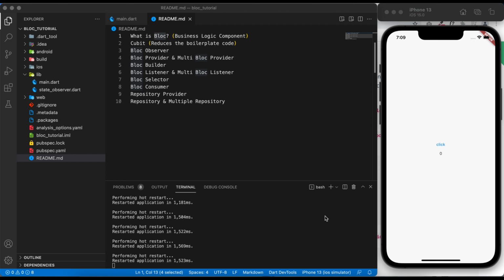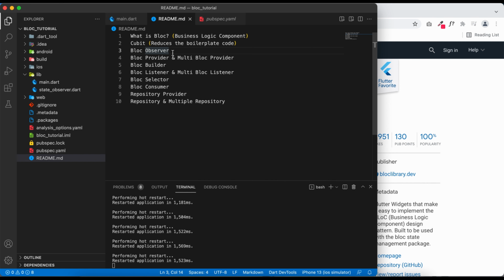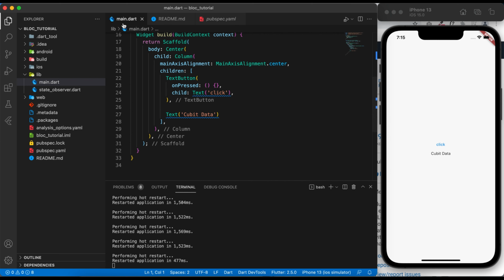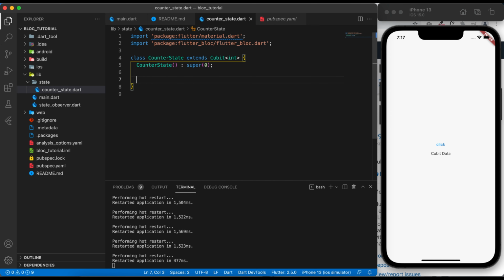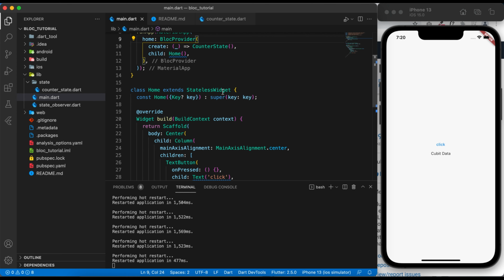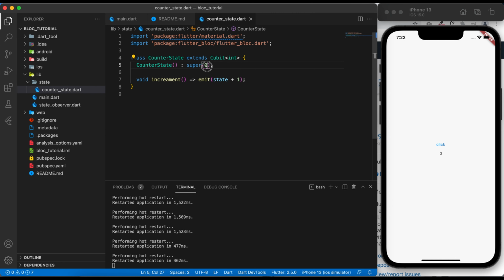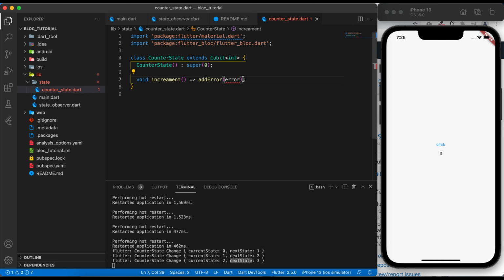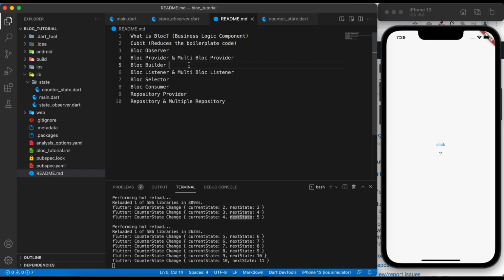Flutter bloc tutorial with cubit - Bloc Provider, Bloc Builder, and Bloc Observer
Hello Flutter Developers,

In this Flutter bloc tutorial series we will cover the following topics.

1. What is Bloc? (Business Logic Component)
2. Cubit (Reduces the boilerplate code)
3. Bloc Observer
4. Bloc Provider & Multi Bloc Provider
5. Bloc Builder
6. Bloc Listener & Multi Bloc Listener
7. Bloc Selector
8. Bloc Consumer
9. Repository Provider
10. Repository & Multiple Repository